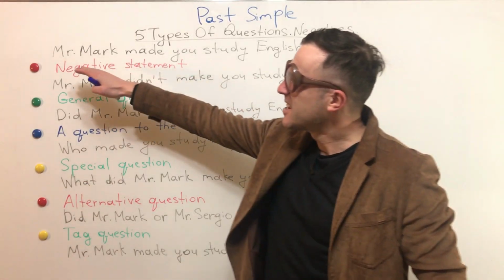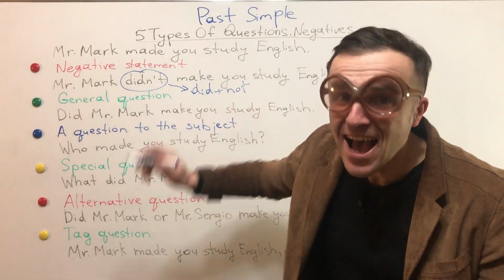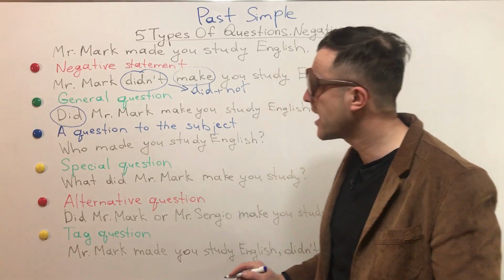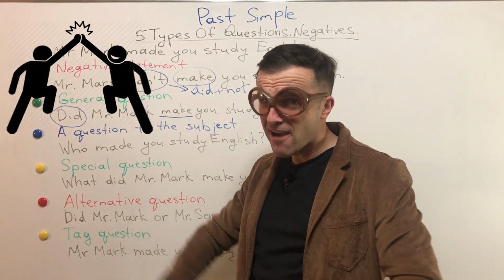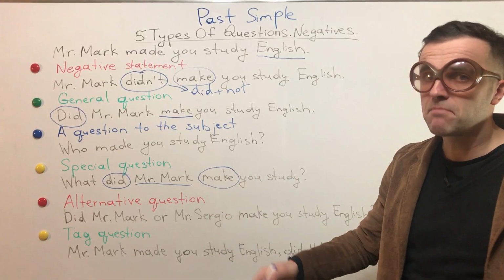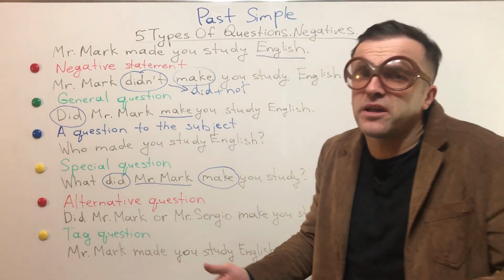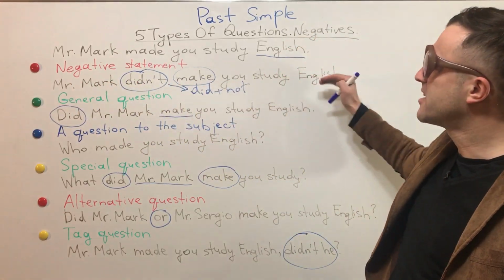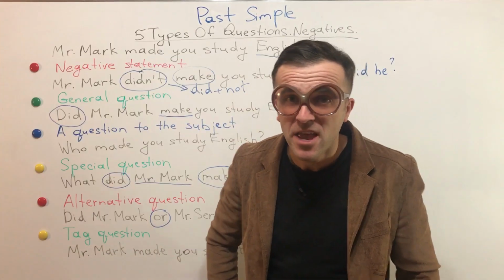How To Make Questions In Past Simple. (2020)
In this video, I'm telling you about negatives and 5 types of questions in the Past Simple: general, special, questions to the subject, alternative and disjunctive and give plenty of examples.